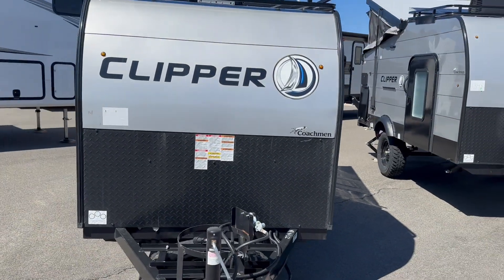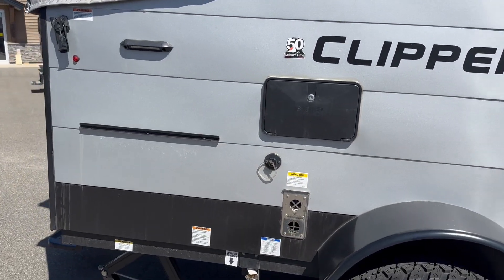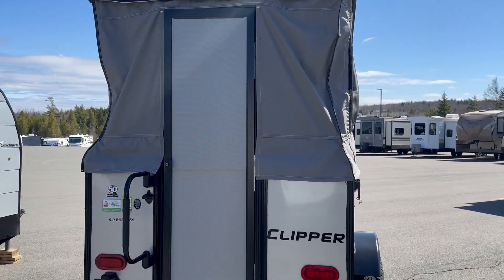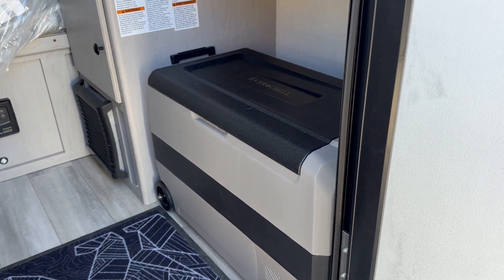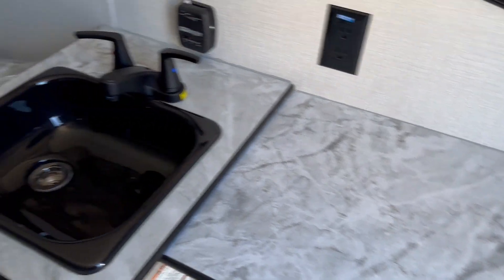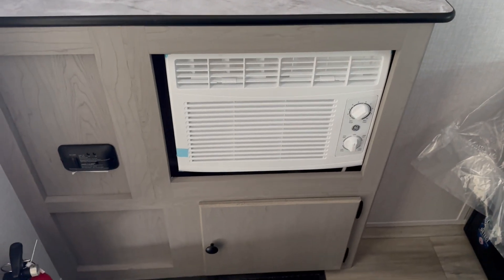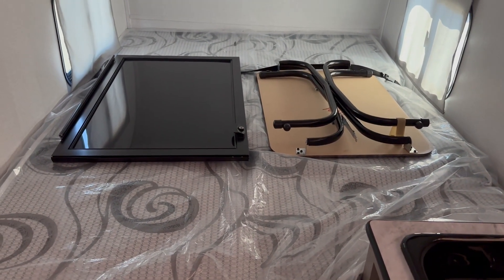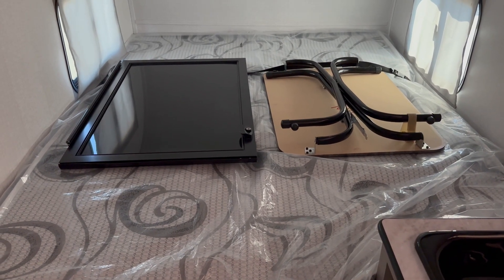2023 Clipper 9.0TD Express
Coachmen Clipper Camping Trailers 9.0TD Express highlights:

Flex-Rod Tech Add-A-Room
Rear Entry
Full Bed
Countertop

When you enjoy sleeping above ground while camping and getting away quickly, take this Express with you!  Not only is it easy to tow, it is easy to store!  You will have a 54" x 74" bed to sleep on, a countertop to place your cellphone and keys, and a bench seat to easily take your shoes off.  You can stand upright and walk around as well.

Each Clipper Camping Trailers Express hybrid folding pop-up by Coachmen is built on an E-coated tubular steel frame with a Wide Trac ultra lube spring axle, a laminated fiberglass roof, and durable, automotive grade metal exterior walls.  The inside offers Dark Ash cabinetry, 100% adhesion residential grade linoleum, and residential laminated countertops plus more depending on the Express you choose.  Enjoy the easiest way to get up and go camping with a lightweight Clipper Express that is towable by most cars, crossovers, and small SUVS.